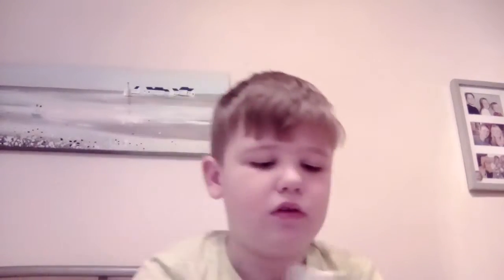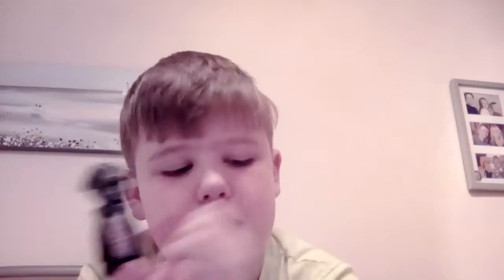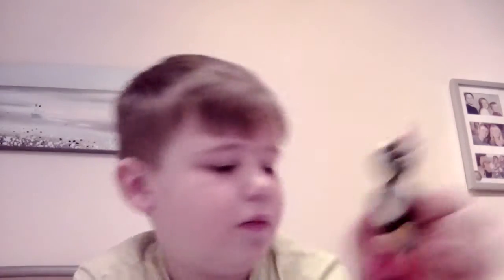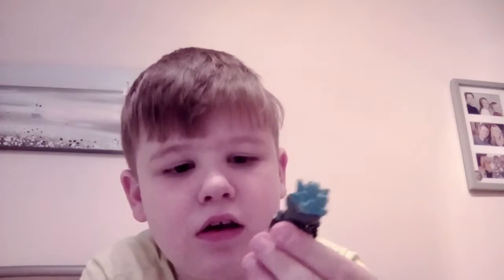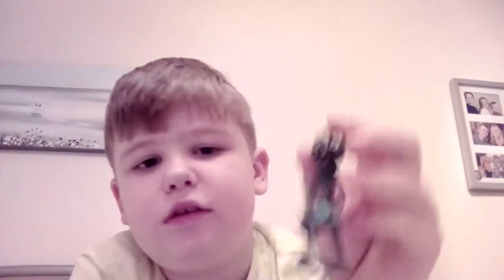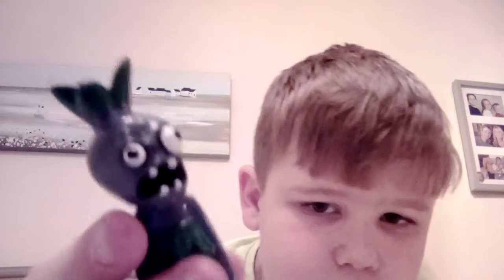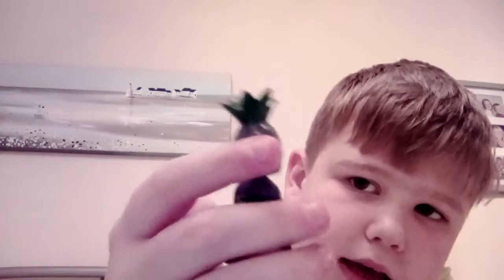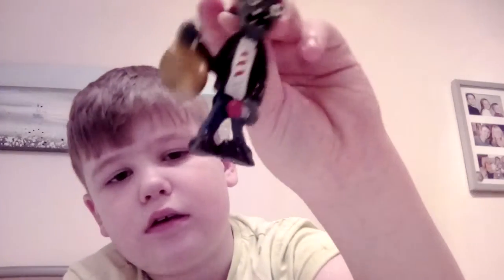My pvz bootleg toys review!!!! Part 2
Make sure to like subscribe and hit the Bell and you will get notifications every time I post a video and stay tuned for more! ( Again I made this video this morning but I'm uploading this vid in the afternoon )